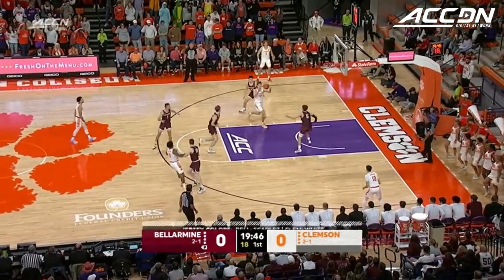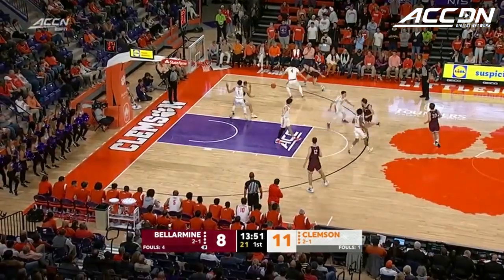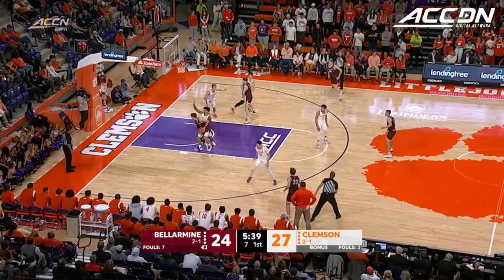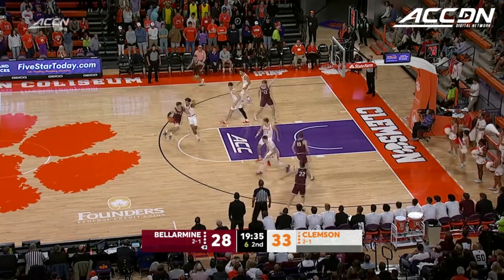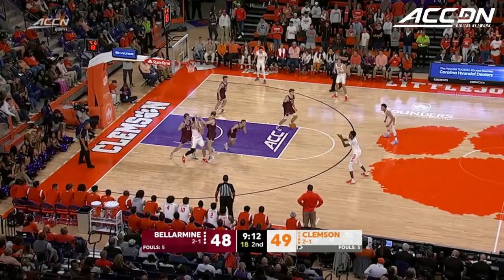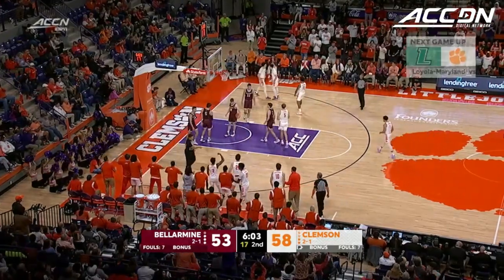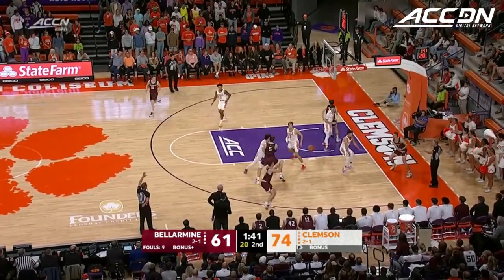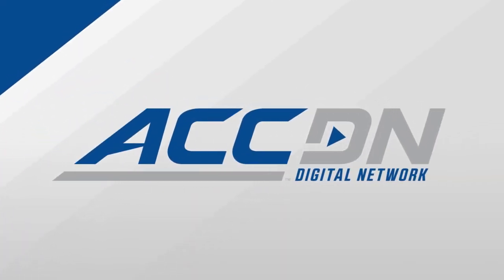Bellarmine vs. Clemson Condensed Game | 2022-23 ACC Men’s Basketball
Bellarmine kept things close most of the way and even led for a stretch, but Clemson pulled away from the Knights late to pick up the 76-66 win. Chase Hunter led the Tigers in scoring with 15 points to go with 8 assists, and Hunter Tyson picked up a double double with 11 points and 10 boards. Clemson did a great job converting at the stripe against Bellarmine, hitting 19-22 free throws.